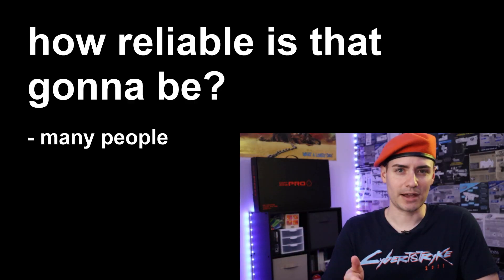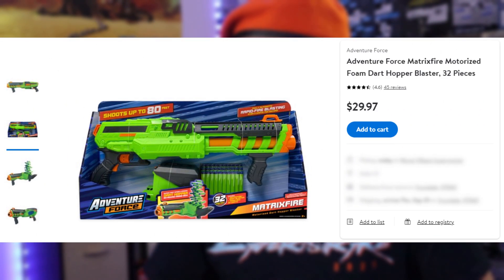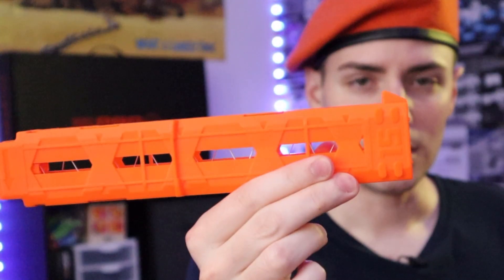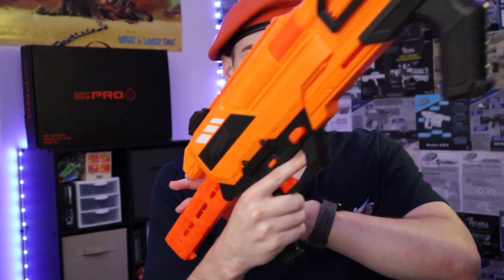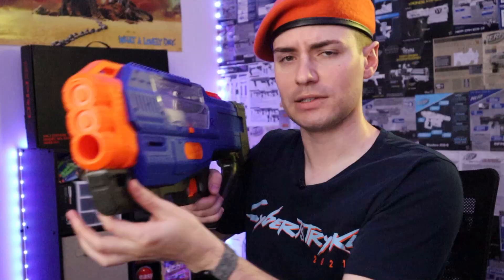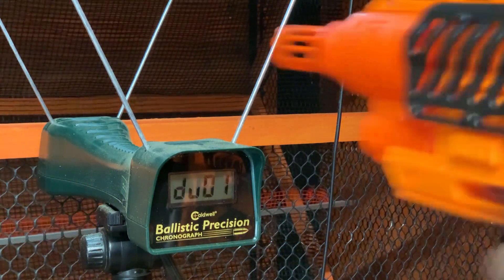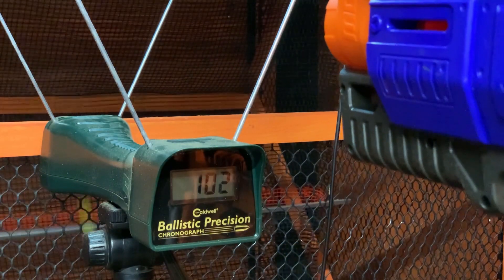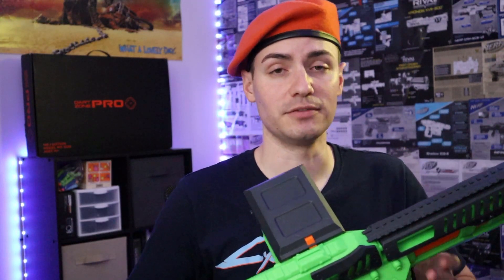Dart Zone vs Dart Consistency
Beret patches from FoamBlast!
Beret stickers from Out of Darts!

00:00 - Dart Zone Shoutout
01:16 - Contents of Each Blaster & Price
03:35 - Blaster Overviews
11:26 - Blaster Consistency & FPS
17:01 - My Picks & Recommendations
21:03 - Closing Comments